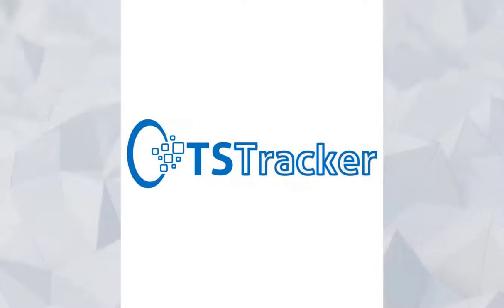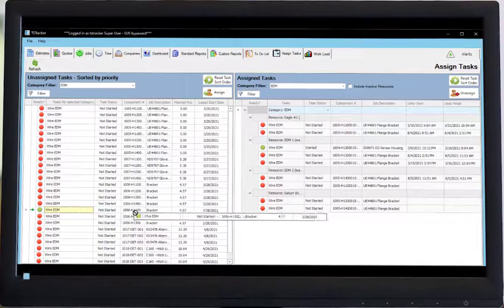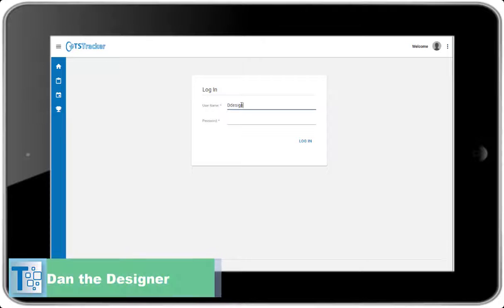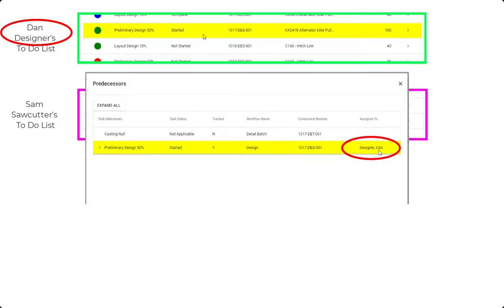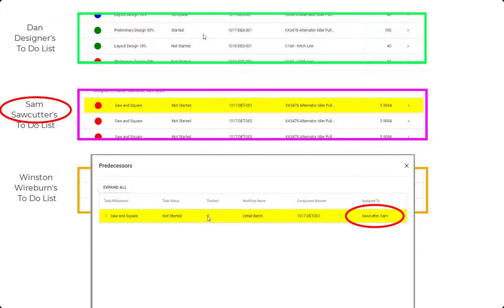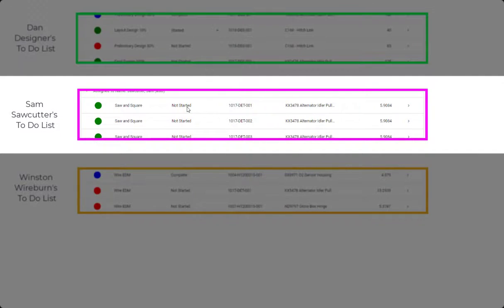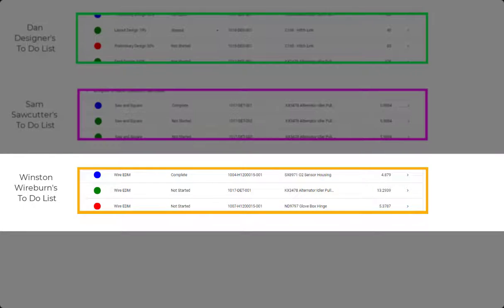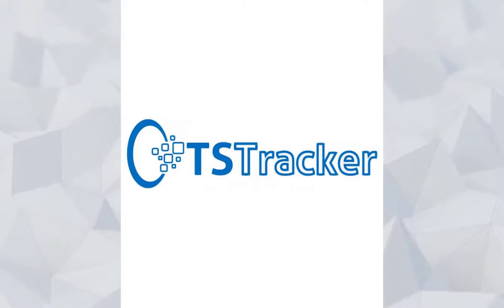TSTracker: Scheduling Tablet Story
Learn how easy it is to manage tasks in TSTracker.